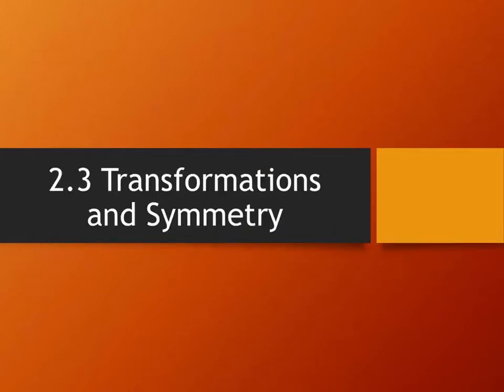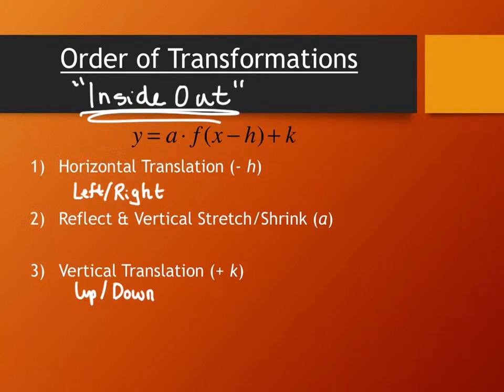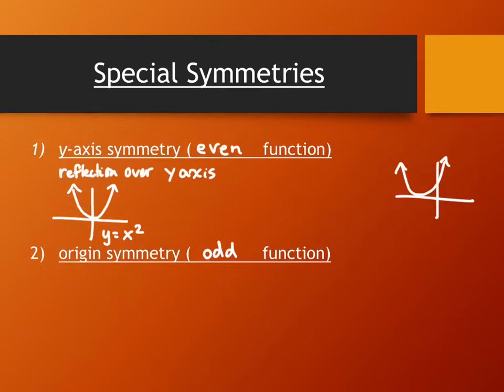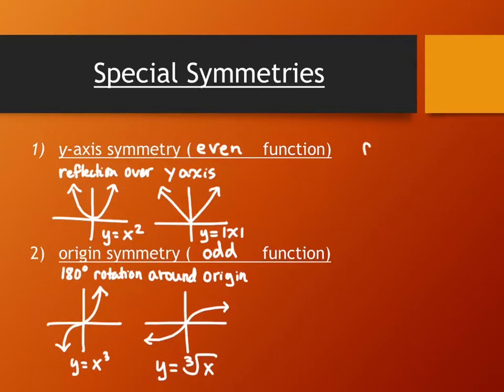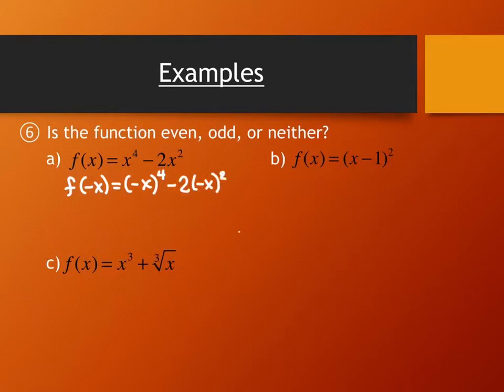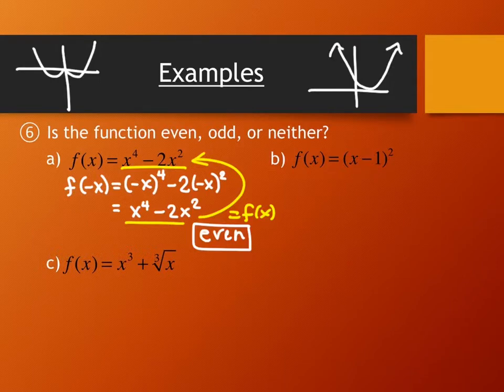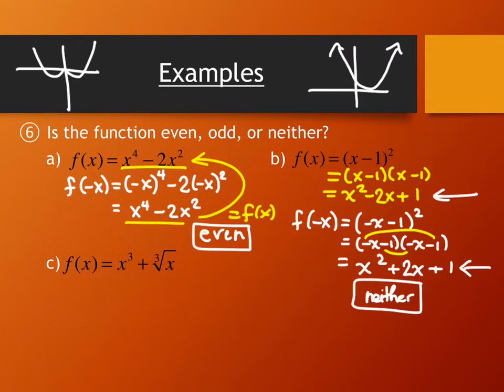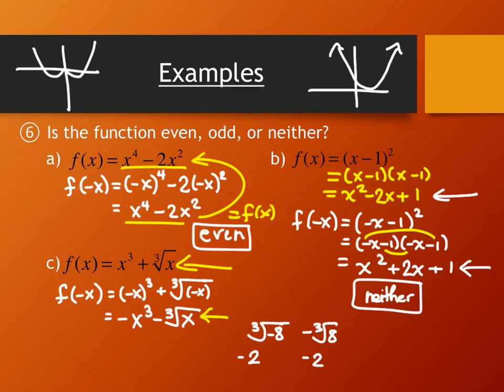2.3 Transformations and Symmetry (part 2)